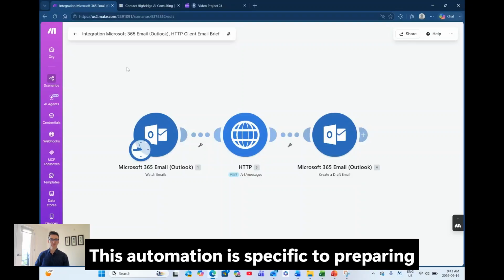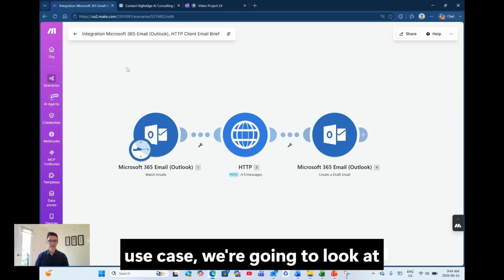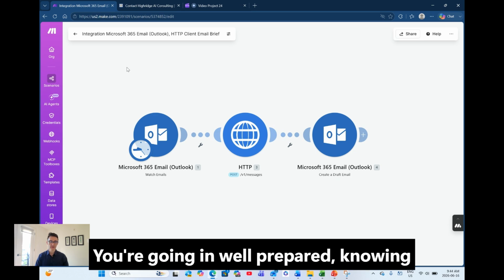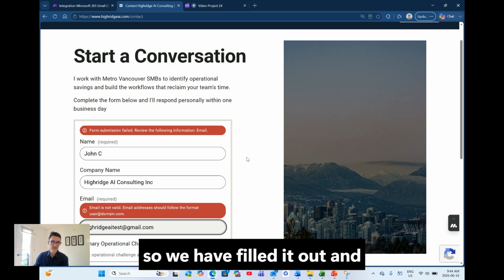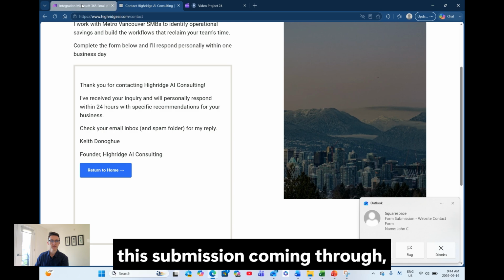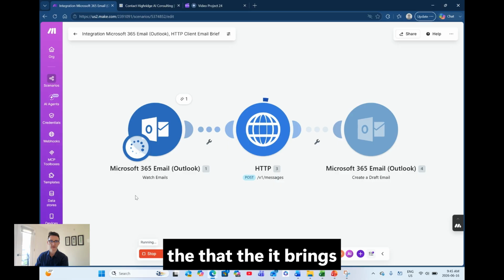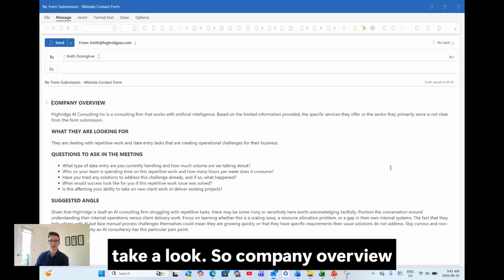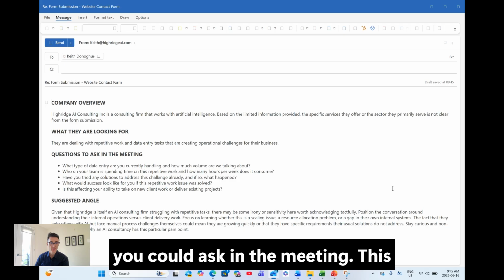How to Get a Client Brief in Your Inbox Before Every Discovery Call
Every owner knows the feeling. A new enquiry comes in. You scramble to research the company before the call. It takes time you do not have.

In this build from the Highridge Builds series, I show how a contact form submission triggers an automation that reads the company name and pain points submitted and delivers a structured brief to your email drafts within sixty seconds. Company overview, likely pain points, questions to ask, suggested angle. All generated from what they typed in the form. No scrambling. No tab chaos.

About Highridge Builds: A series showing real automations built for Canadian small businesses. No theory. Just the actual build and what it does.

About Highridge AI Consulting: We help Vancouver and Canadian small businesses eliminate manual administration through practical AI automation. We serve construction, retail, professional services, healthcare, and hospitality across Canada.

Tools we use: Make.com, Claude, Microsoft 365.

Founded by Keith Donoghue. Fifteen years across HSBC, RBC, and J.P. Morgan in Ireland and Canada. Lean Six Sigma certified.